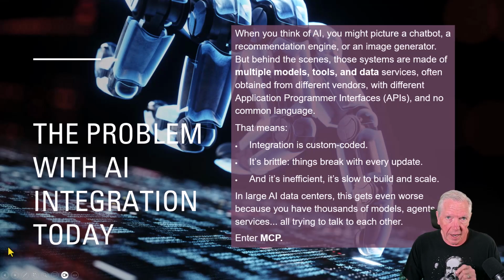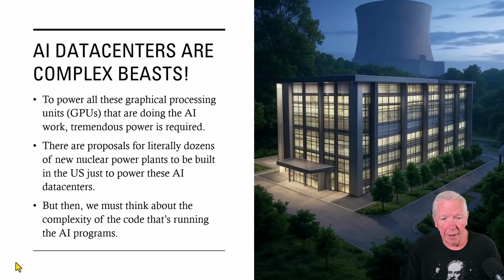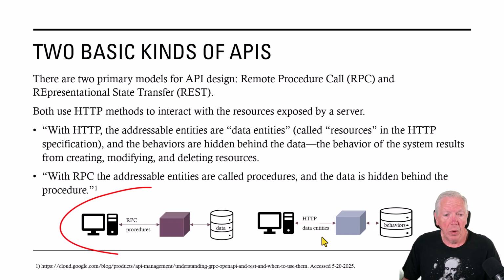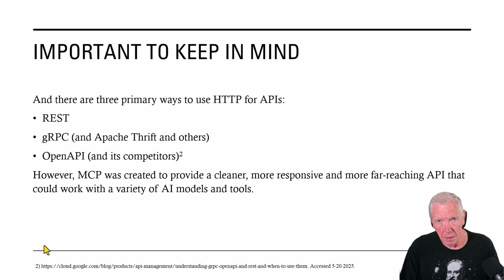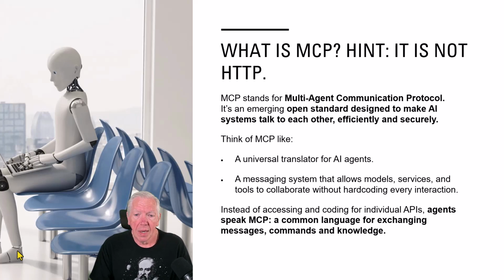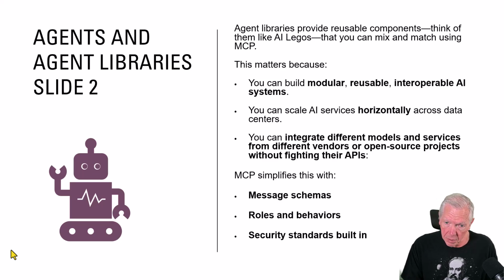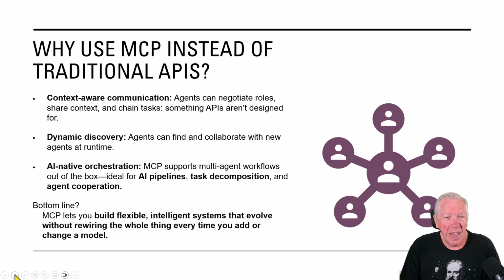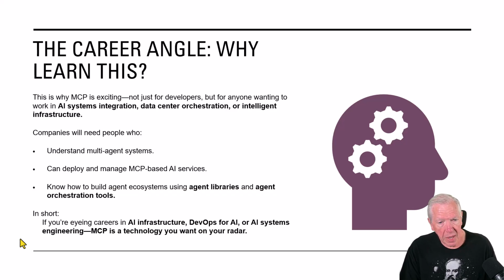MCP Explained | Why the Future of AI Runs on Multi-Agent Protocols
Are APIs enough for modern AI systems? Not anymore.
Meet MCP — the Multi-Agent Communication Protocol designed to help AI agents talk, collaborate, and scale across complex environments like data centers, apps, and research platforms.

In this video, you’ll learn:

* What MCP is and why it matters in AI
* The difference between MCP and traditional APIs
* What AI agents and agent libraries are
* How MCP is shaping the future of AI integration and orchestration
* Why learning MCP can help you break into emerging AI careers

Whether you're a developer, a student, or someone curious about how AI systems work together, this is your roadmap to understanding one of the most important AI infrastructure standards emerging today.

Get ready to explore the tech behind multi-agent collaboration, message schemas, and dynamic agent workflows, all made possible by MCP.